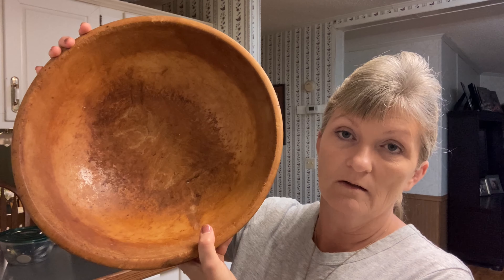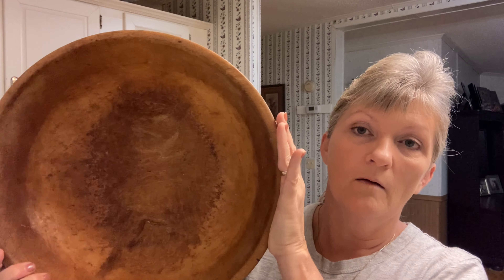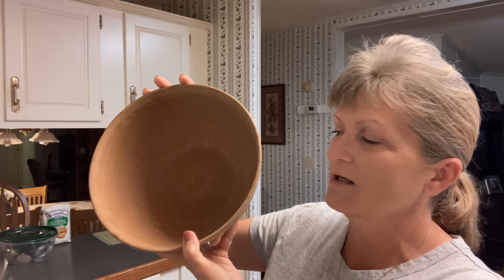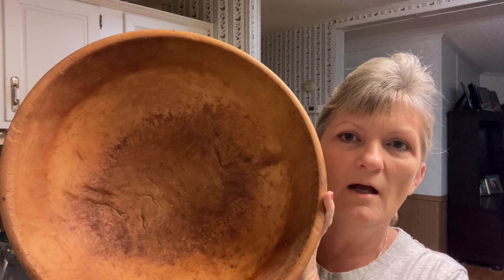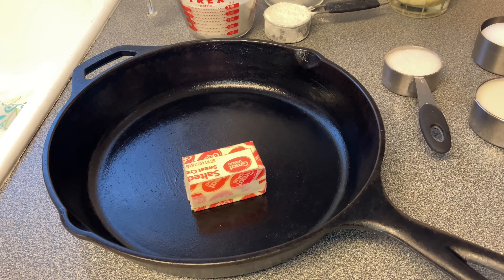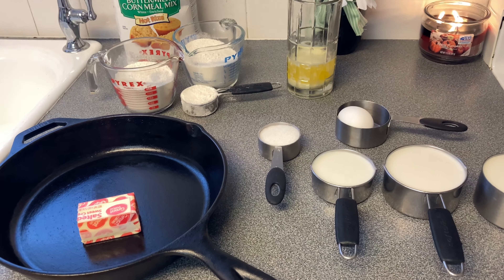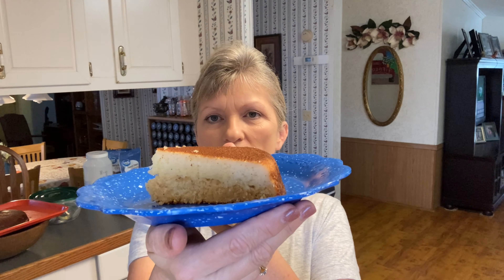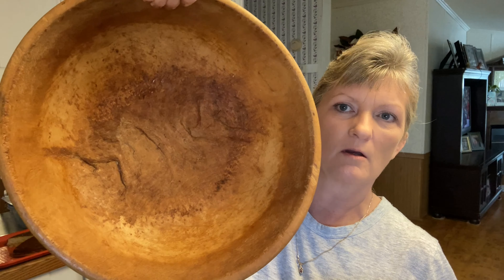Using a Era depression wooden bowl that is a family Heirloom to make our breadJOIN ME IN THE KITCHEN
Come sit at my table and watch my cooking videos.  You will learn how to cook easy  Southern-style meals using my mama's and granny’s techniques and recipes.  Don’t forget our thumbs up 👍

Era Depression Cooking -This bowl has got passed down for generations . This bowl was used In the Great Depression by my husband’s great great grandmother to feed the people working the fields.
Cornbread recipe-The secret to making Amazing cornbread.In this video we will show and share our recipe and what makes great cornbread.
Cornbread is one of the best and oldest breads that dates back for many years in this video recipe I’ll be using a wooden bowl that date’s back 150 years.
Cornbread is a family tradition in the south.
Cornbread is a classic southern bread that people love to have with everything.
The secret to making great cornbread like my granny used to make and what they used to making really good cornbread.
In this recipe we use a bowl that was my husband’s great great granny’s wooden bowl.
And we all know cornbread has to be made in a cast iron skillet. A cast iron skillet makes cornbread crispy and golden brown.
Back in the day’s people where happy to have a big pan of cornbread.
Corn has always been a big product that people have depend on in the world we use corn for so many things.
Hope y’all enjoy this video and thanks for stopping by our kitchen.
Southern cornbread old school

Cornbread recipe
Ingredients
2  1/4 cup Martha white self rising corn meal
1 stick of butter
2 1/2 cup of milk
1 egg
1/4 cup of sugar
1/2 stick of butter for your cast iron skillet

150 year old bowl used
Old school cornbread recipe